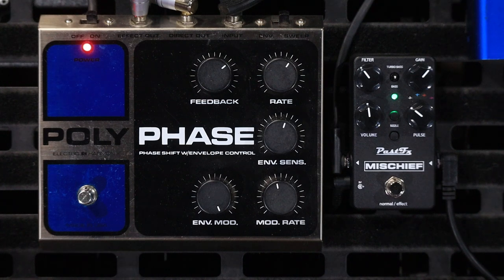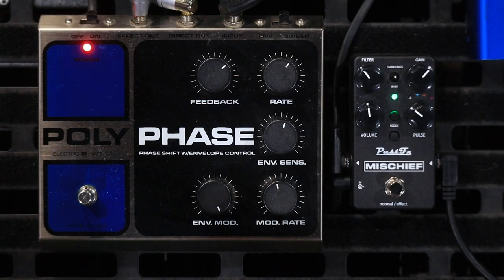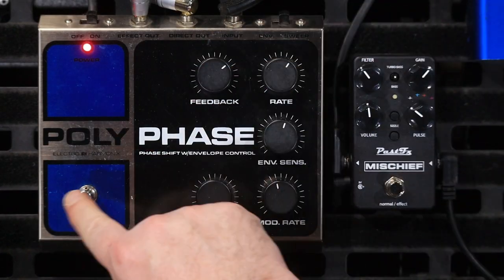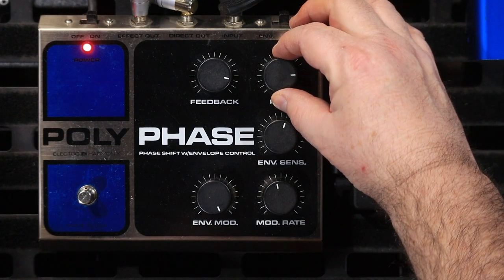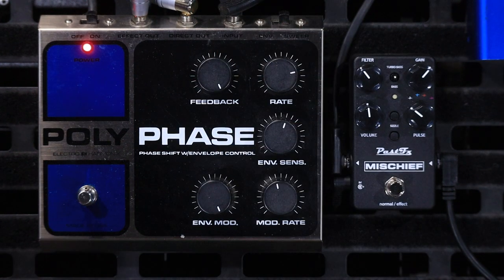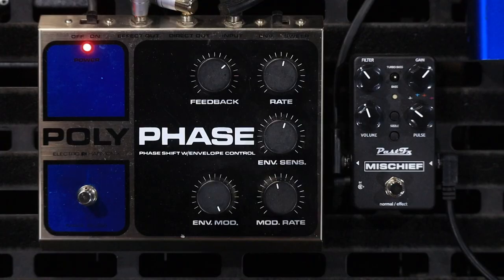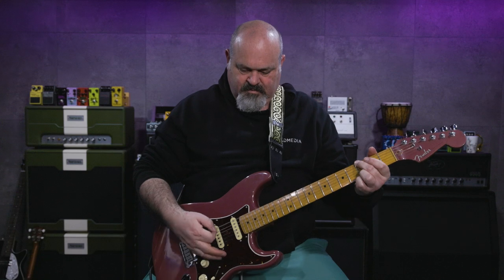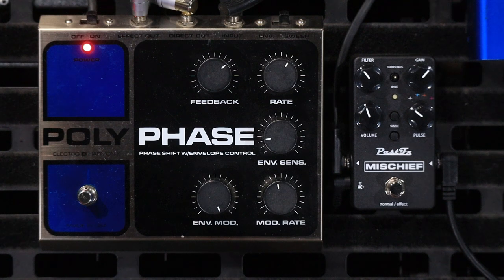Vintage EHX Poly Phase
Thanks to Verlie from PastFx for letting us play around with this pedal!